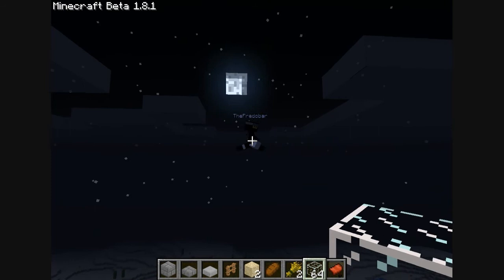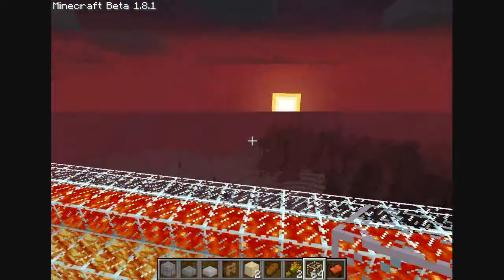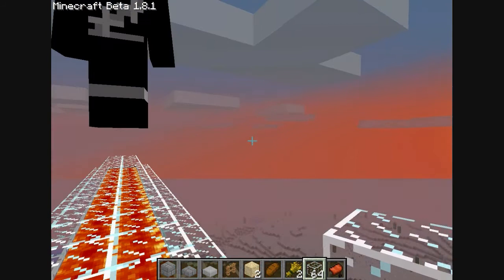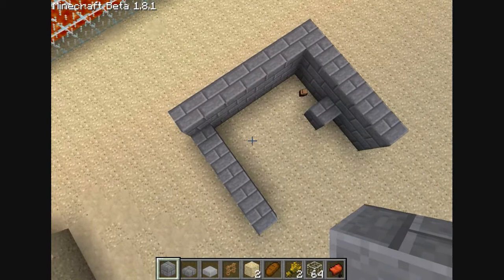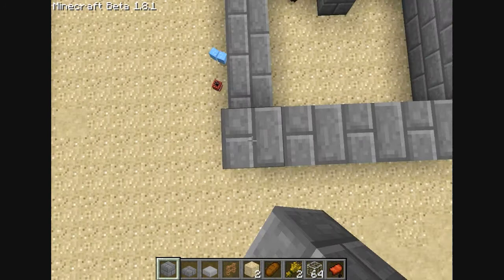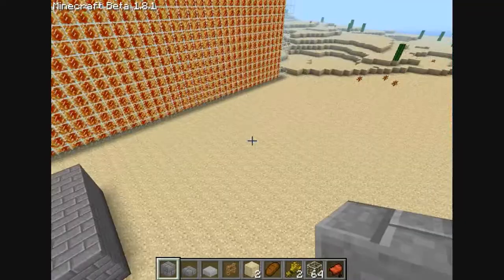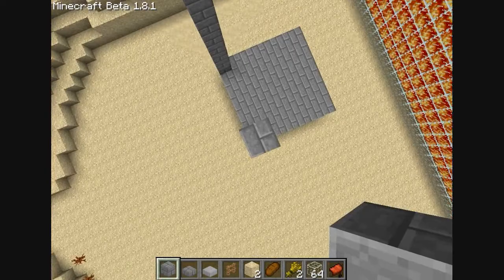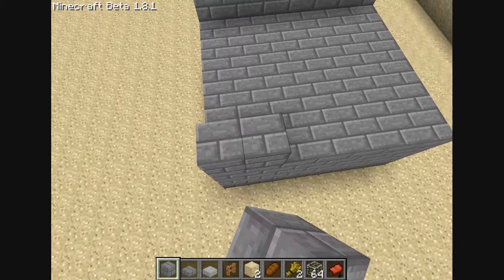Creative Quick Build: Monuments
In this video Matt and Fred have a competition to see who can build the best monument in 15 minutes. Vote on who you think should win by commenting on the video.

Thanks to Joe Lippitt (Bass) and Luke Stevens (Guitar)
ArmyOfTwo (a subsidiary of Tomorrow Never Ends) for creating the intro.